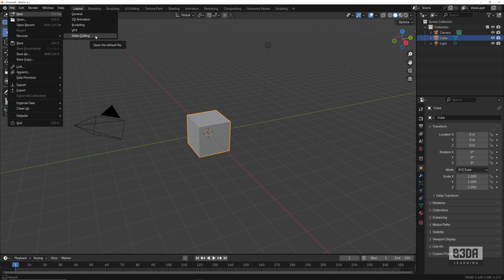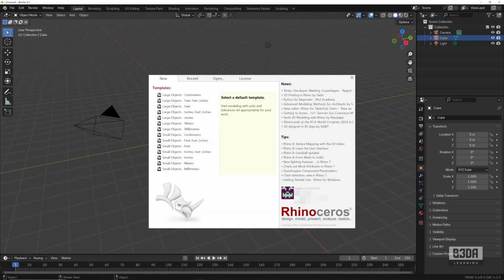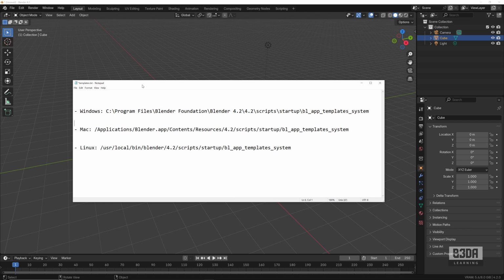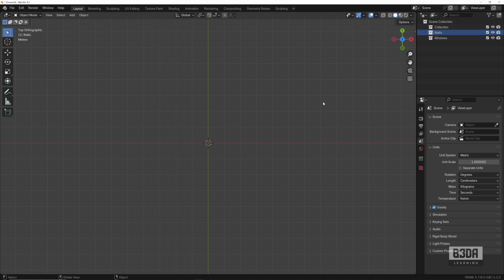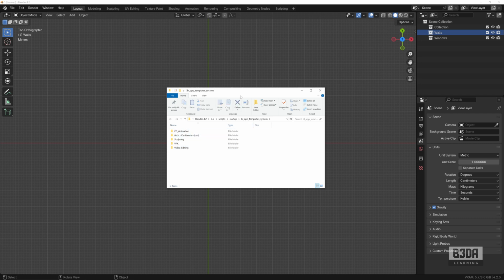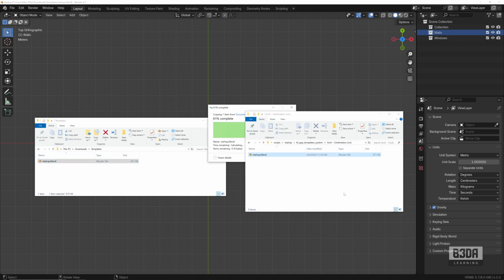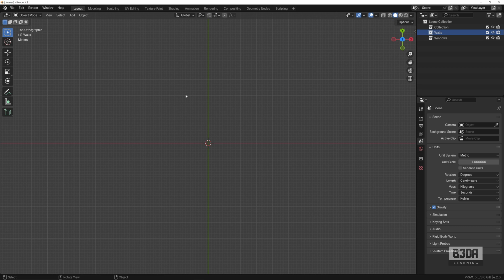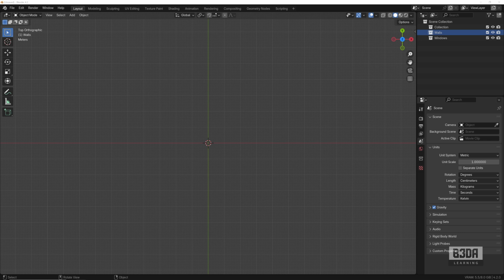Blender: Hidden Template System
Learn how you can create templates with Blender using predefined Templates. In this Blender tutorial, I will explain how to use the Hidden Template System of Blender.

Do you want to learn Blender? Check out the latest learning resources from Blender 3D Architect:

Blender 4.1: The beginners guide - Paperback - eBook
Blender 4.1: Le guide du débutant (French) - Paperback - eBook
Blender 4.1: La guía para principiantes (Spanish) - Paperback - eBook